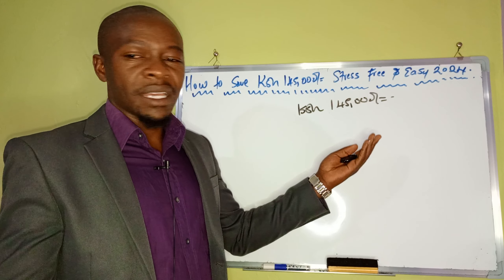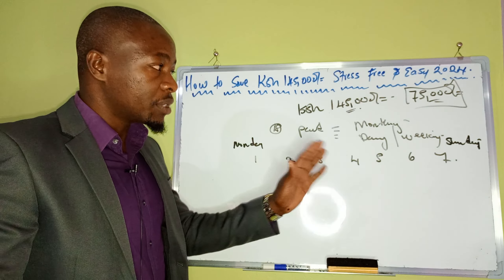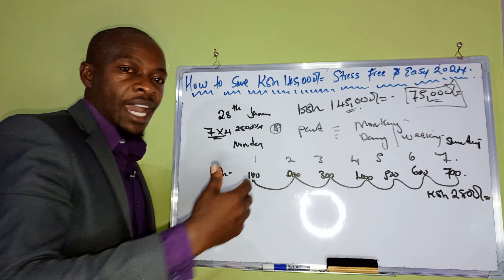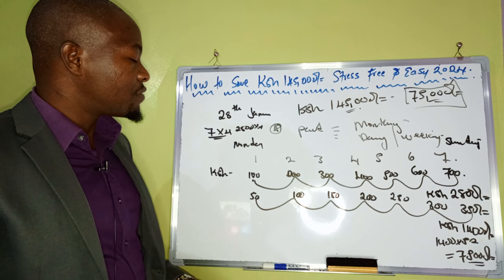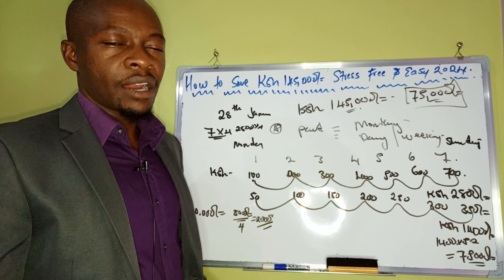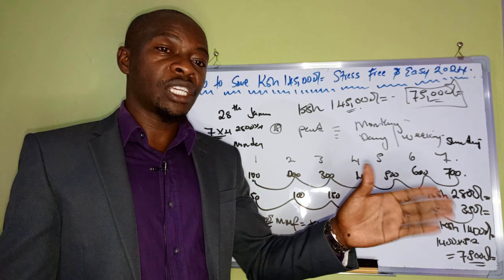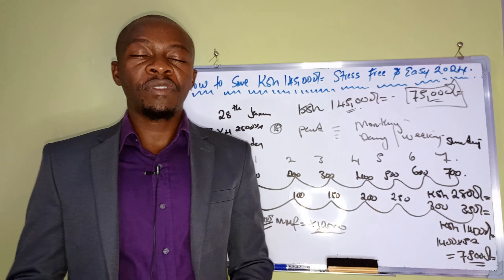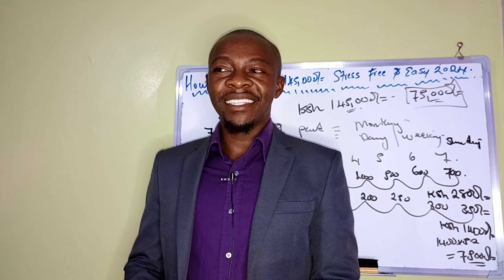How to Save Ksh 145,000/= Stress Free & Easy 2024.Best method Ever!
This is an easy and effective formula or method to save Keh 145,000 stress free. the formula is applicable to all sets of people eg those who earn daily, weekly or monthly.